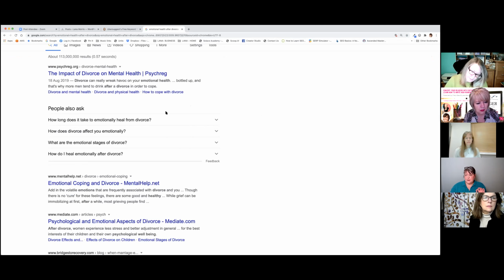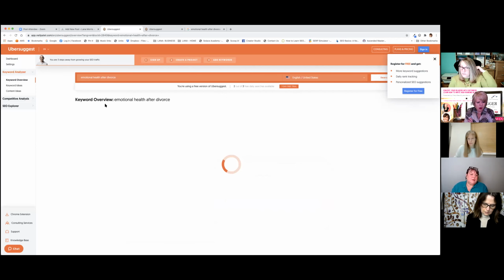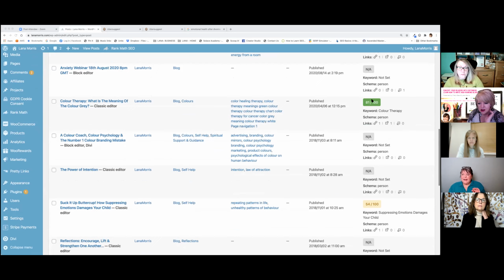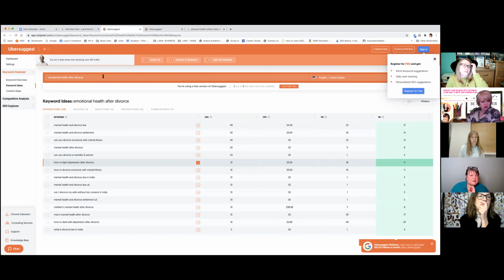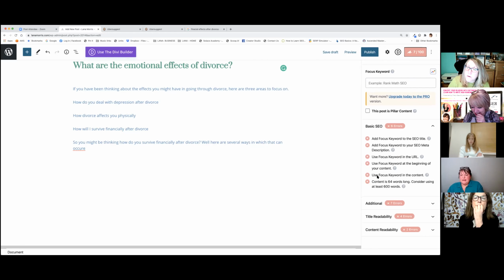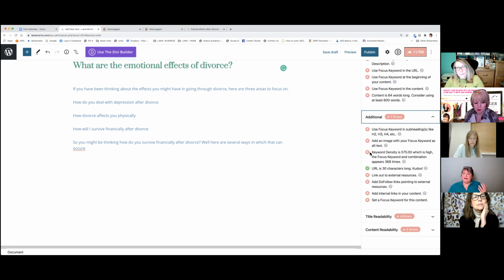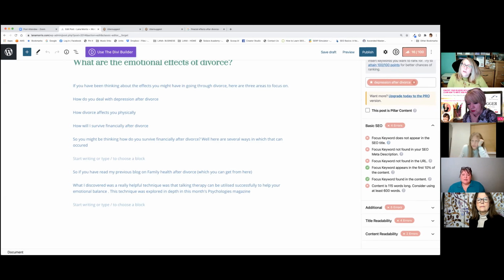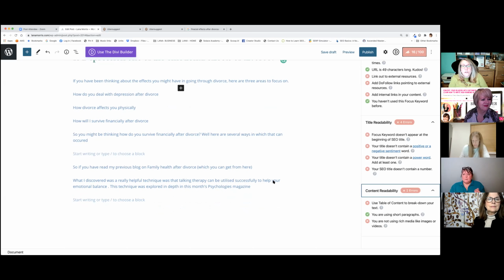CONVERT YOUR READERS INTO CUSTOMERS - Cheryl Bass & Lana Morris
Want to be a blogger?
Eager to be found on Google?
Time to make sense of your social media feeds?

Recording of CONVERT YOUR READERS INTO CUSTOMERS - Cheryl Bass & Lana Morris Master Class 9.3.2021